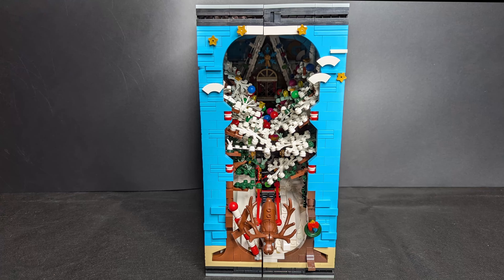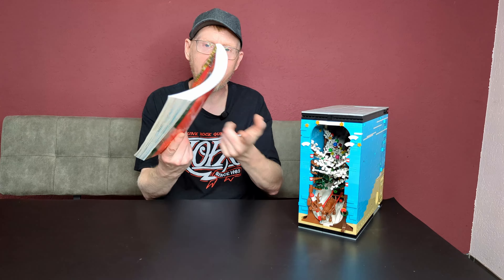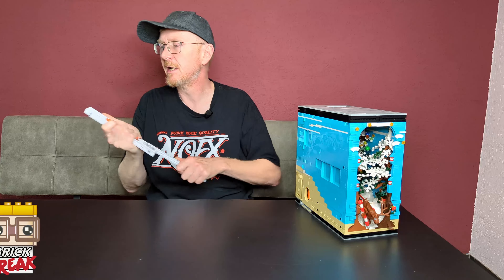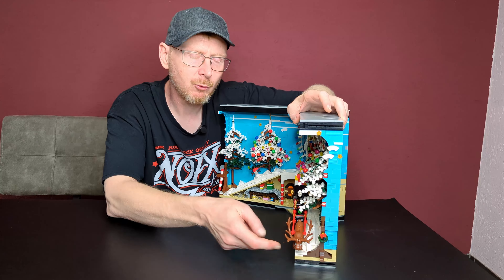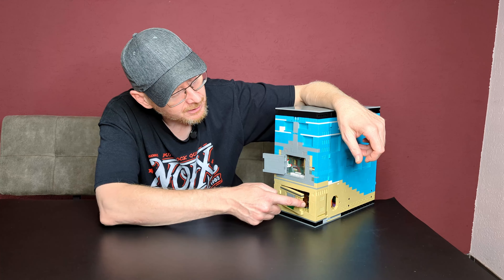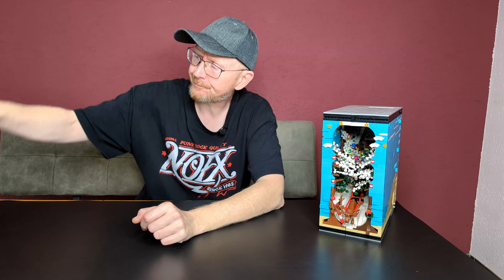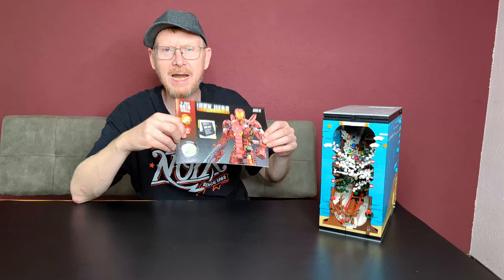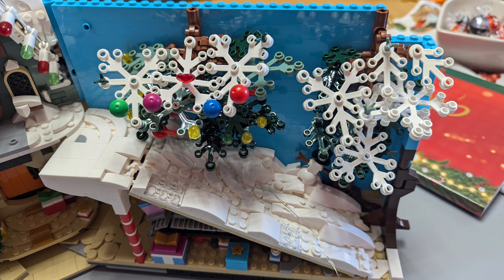Reobrix 66033 - Merry Christmas Book - Review